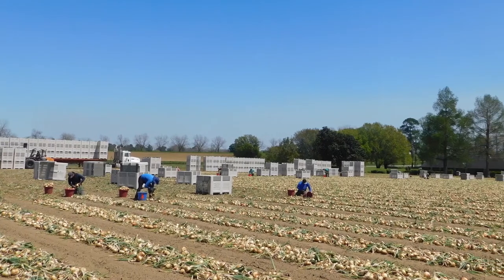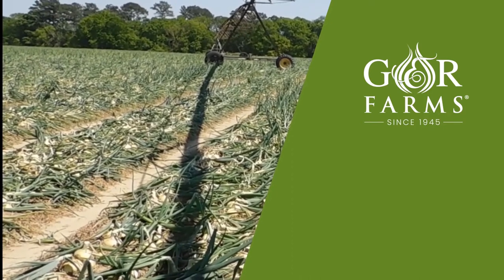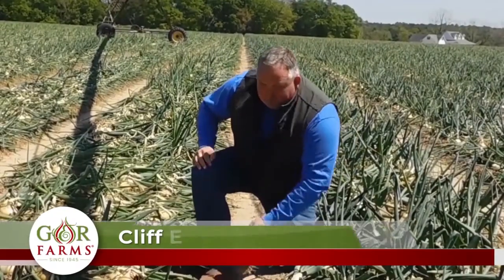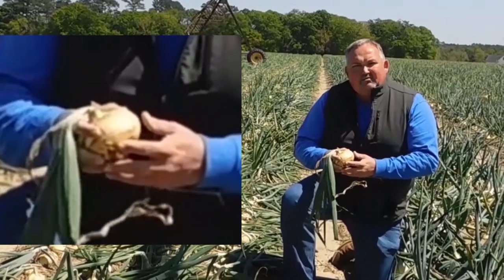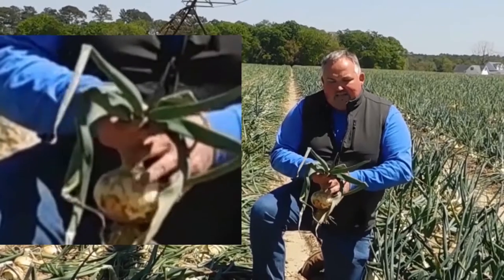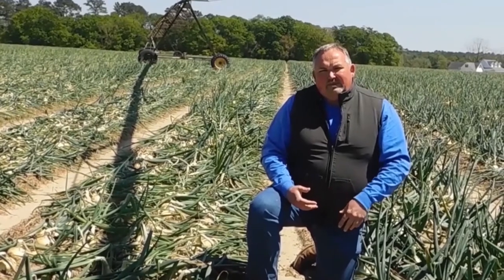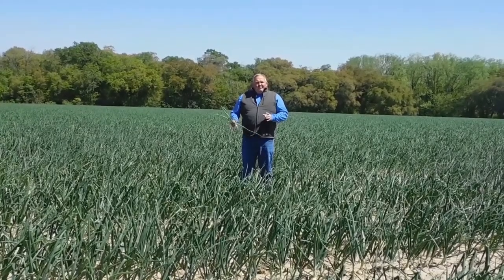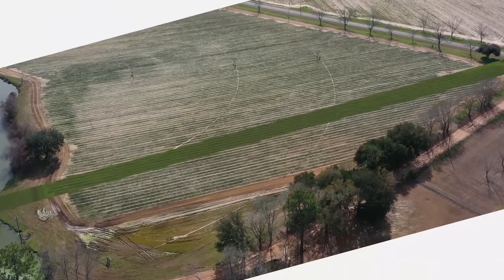From Seed to Harvest - April 2021